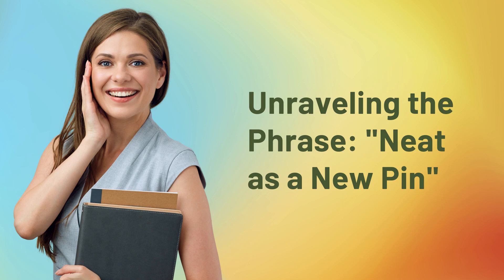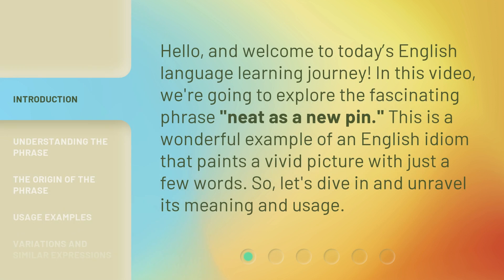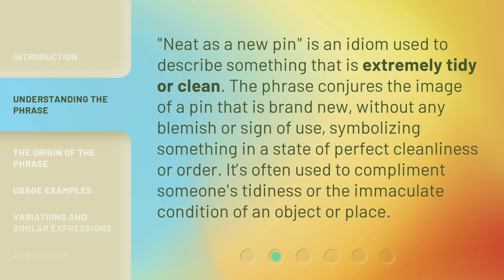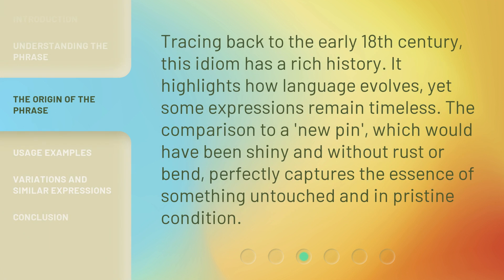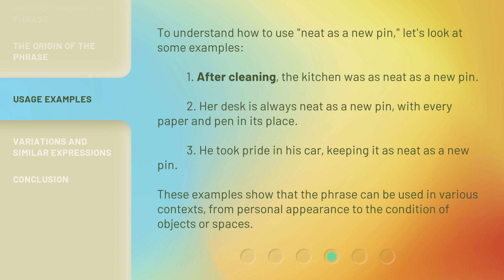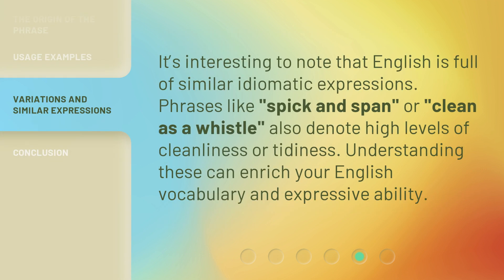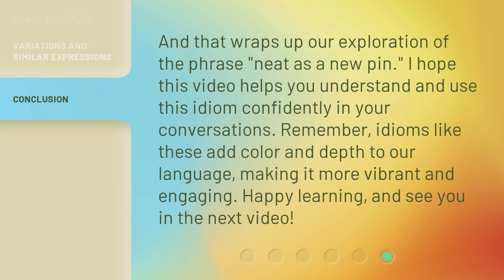Unraveling the Phrase: "Neat as a New Pin"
Unraveling the Phrase: 'Neat as a New Pin' • Discover the fascinating origin and meaning behind the popular phrase 'Neat as a New Pin'. Join us as we delve into the history, symbolism, and cultural significance of this timeless expression. Get ready to be enlightened and amazed!

00:00 • Introduction - Unraveling the Phrase: "Neat as a New Pin"
00:30 • Understanding the Phrase
00:56 • The Origin of the Phrase
01:20 • Usage Examples
01:53 • Variations and Similar Expressions